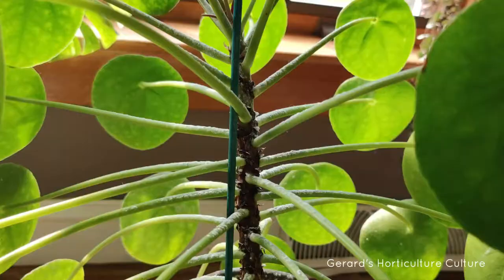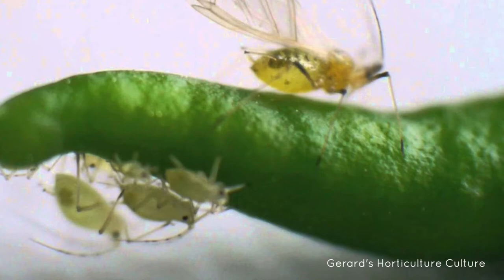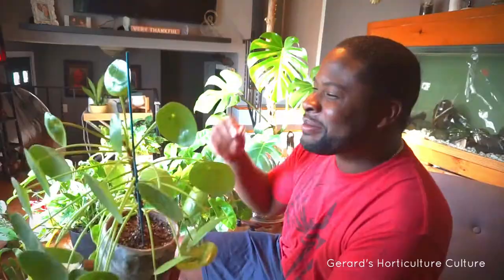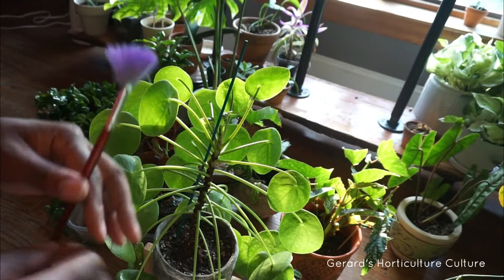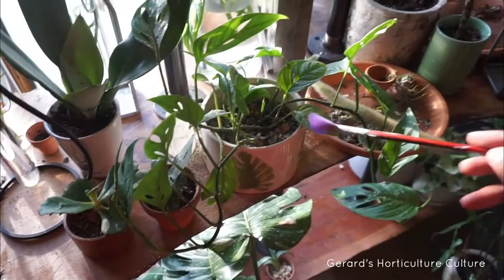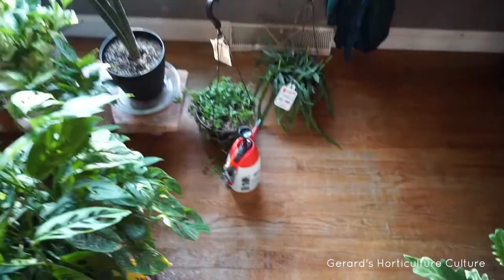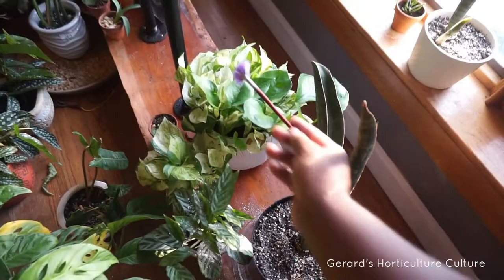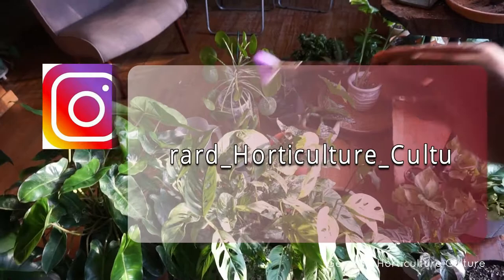Aphid Control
Aphids are a pest that can be controlled organically, this video is will show you how Diatomaceous earth works on these pests.

There are many forms of diatomaceous earth , when buying make sure the labeled read for insect control.